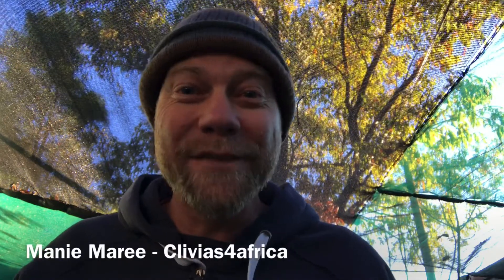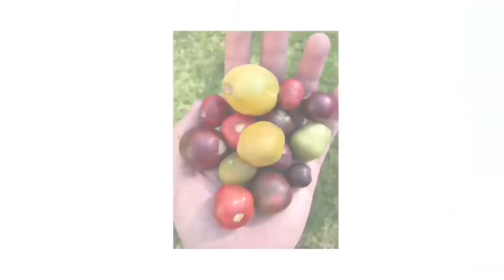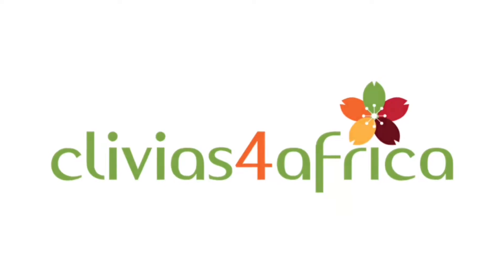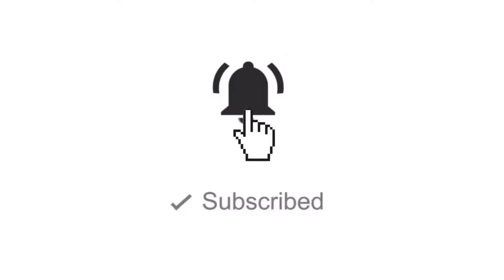Which option is best?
Better to buy seeds, flowering plants, seedlings or offsets?